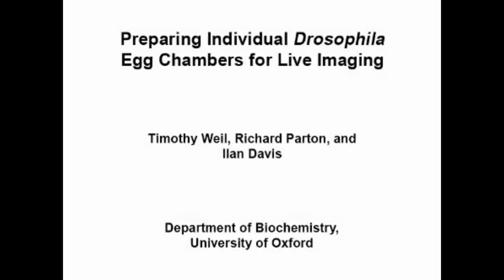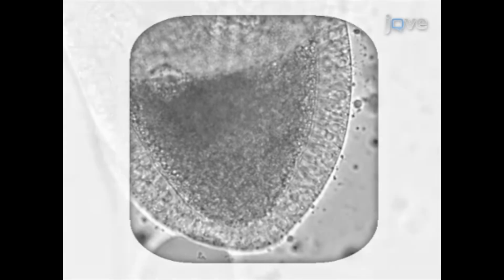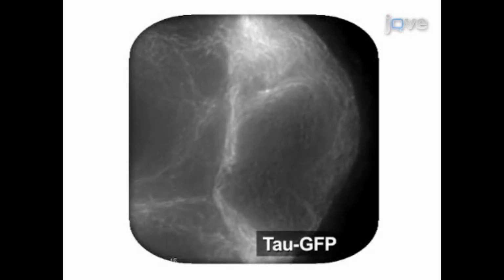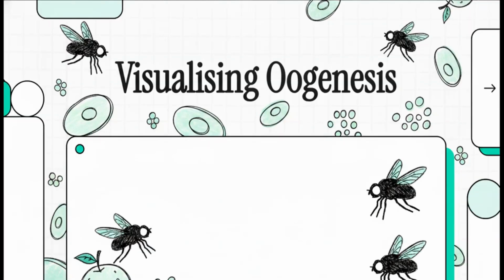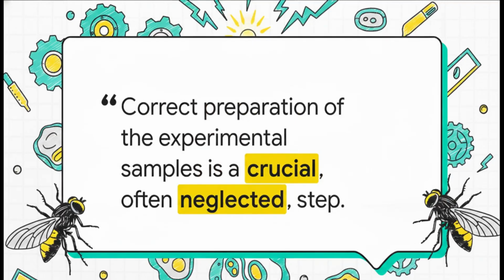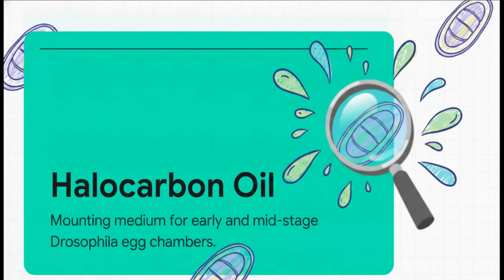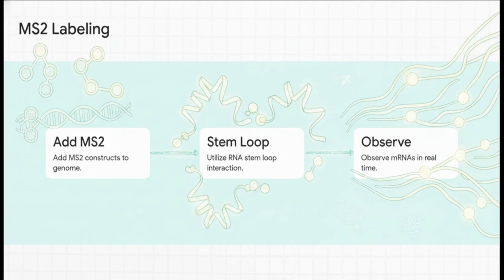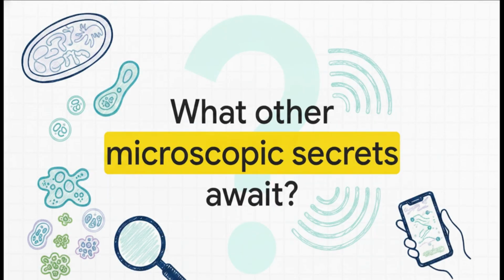Isolate individual Drosophila egg chambers for precise live imaging analysis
The preparation of individual Drosophila egg chambers for live imaging is a meticulous process that requires careful attention to detail to ensure optimal visualization of cellular dynamics. Initially, it is essential to select healthy female Drosophila, preferably those that are well-fed and of the appropriate age, as this will enhance the quality of the egg chambers. The flies should be anesthetized using carbon dioxide or another suitable method to minimize stress and movement during the dissection process. Once immobilized, the abdomen of the female fly is gently dissected to extract the egg chambers, which are delicate structures housing the developing oocytes. This extraction must be performed with precision to avoid damaging the egg chambers, as their integrity is crucial for subsequent imaging.

After the egg chambers have been successfully isolated, they must be placed in a suitable imaging medium that maintains their viability and allows for clear observation under a microscope. This medium typically consists of a balanced salt solution supplemented with nutrients and buffering agents to mimic the natural environment of the egg chambers. It is important to ensure that the temperature and pH of the medium are carefully controlled, as fluctuations can adversely affect the physiological state of the egg chambers. Once the egg chambers are positioned in the imaging medium, they can be mounted on a glass slide or within a specialized imaging chamber designed for live-cell imaging, ensuring that they are stable and properly oriented for observation.

Finally, the imaging process itself requires the use of advanced microscopy techniques, such as confocal or two-photon microscopy, which allow for high-resolution imaging of the egg chambers in real-time. During imaging, it is crucial to monitor the environmental conditions, including temperature and light exposure, to prevent any potential damage to the delicate structures. Researchers may also employ fluorescent markers to visualize specific cellular components or processes, enhancing the clarity of the images obtained. By following these detailed steps, scientists can successfully prepare individual Drosophila egg chambers for live imaging, facilitating the study of developmental processes and cellular behaviors in a dynamic and informative manner.